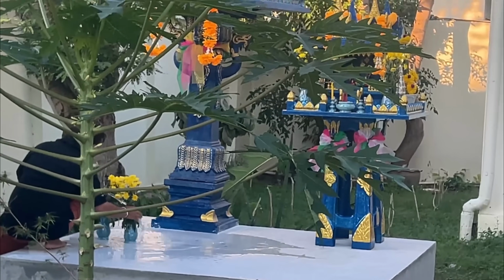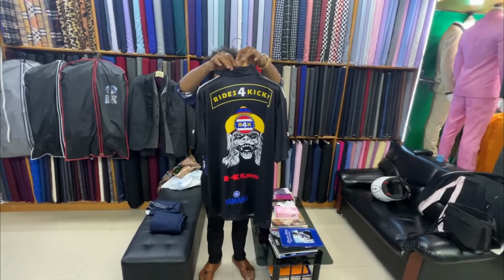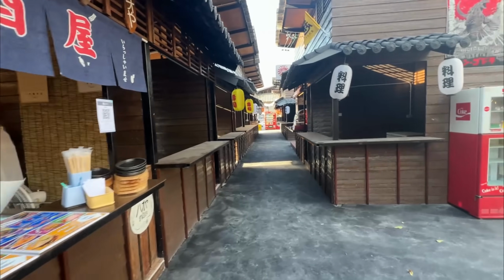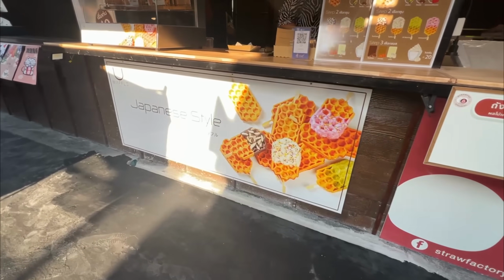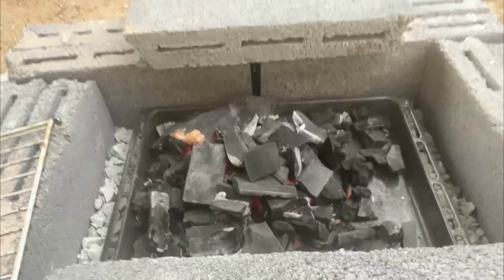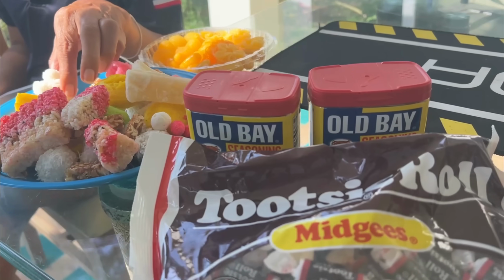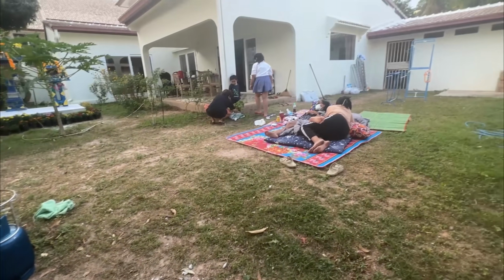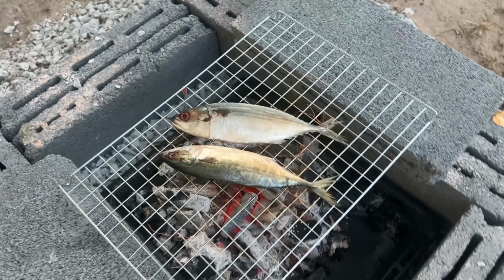Many Visitors Made Our New Year Special in Pattaya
Over The New Year Holiday here in Pattaya we had many visitors who made the time special for us.  I also stumble across a new venue outside of Pattaya which is worthy of a visit, and I make a barbeque pit in the back yard.